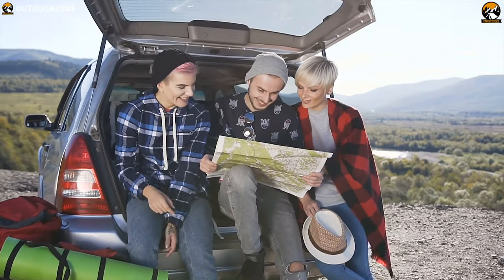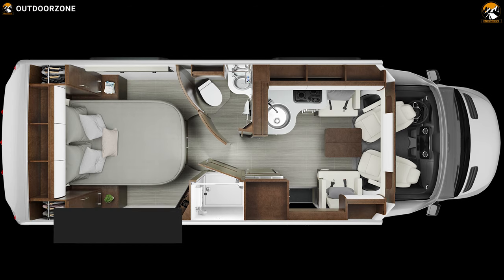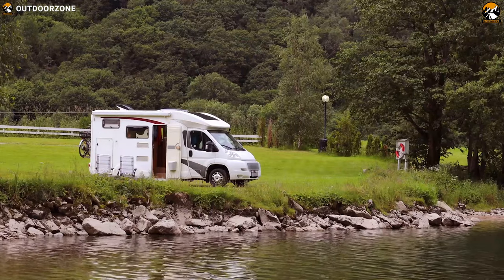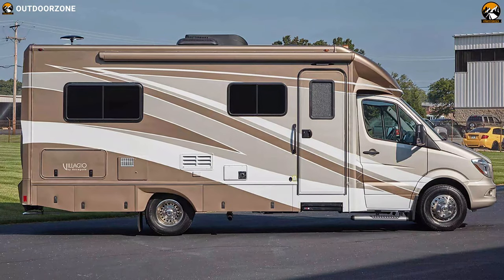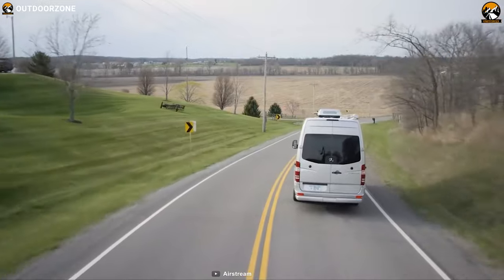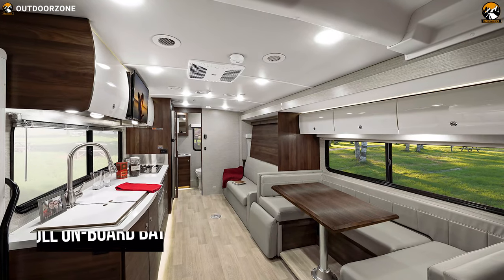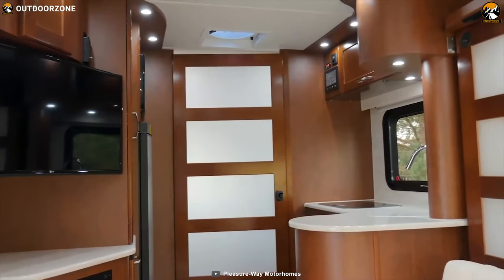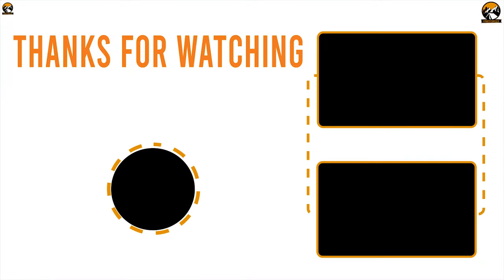Top 5 Best Small Motorhomes & RVs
Top 5 Best Small Motorhomes that offer excellent living space with ultimate comfort to make your campground a success! Well, we have come up with the Top 5 Best Small Motorhomes & RVs and discussed them in this video.

0:00 - Introduction

01:00 5.Leisure Travel Vans Unity MB

03:00 4.Renegade Villagio 25MBS

05:01 3.Airstream 2020 Interstate Lounge EXT Motorhome

07:19 2.Winnebago Navion 24D

09:19 1.Pleasure Way Plateau XLMB